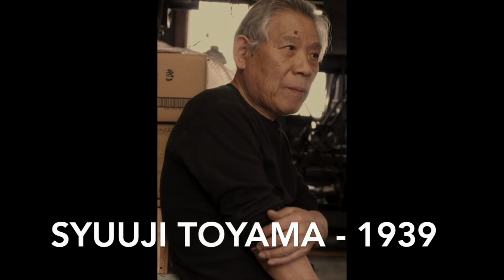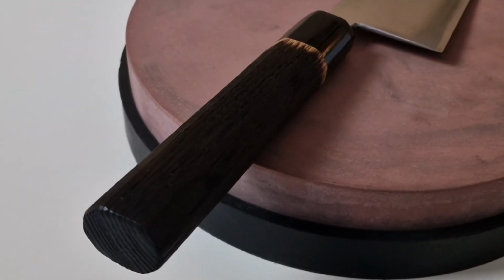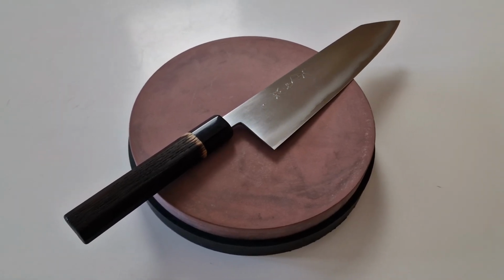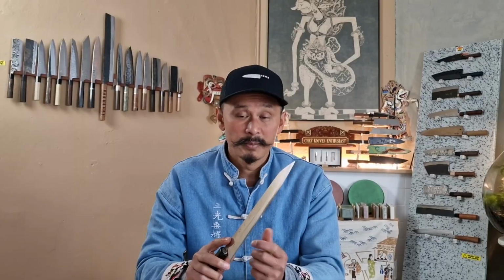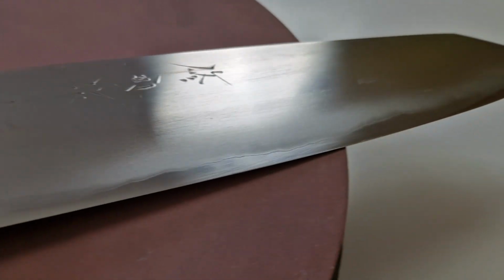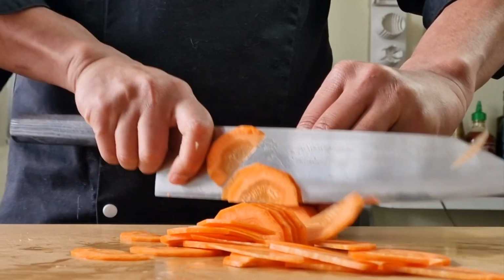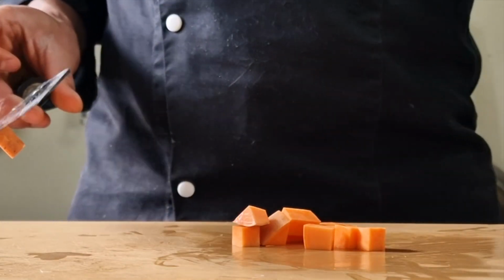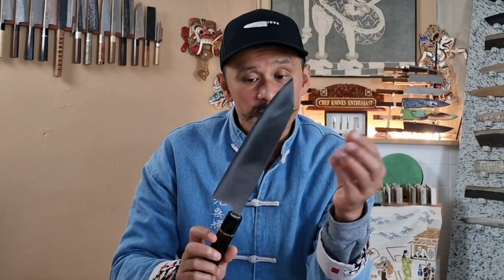Toyama Gyuto: first spin on the cutting board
Hello my fellow Chef Knives Enthusiasts!

In this video I’m showing you my Toyama Noborikoi 240mm Gyuto made of Blue steel with stainless clad. And a burned Chestnut handle with buffalo horn ferrule instead of the standard, original D-Shape Ho wood handle (free upgrade by Maksim Enevoldsen).

Noborikoi means “climbing/jumpimng carp” which is the "Japanese Natural Stones" exclusive line from Syuuji Toyama.

The Noborikoi Kanji on the backside of the knife is made especially for JNS and for JNS only!

This Toyama Noborikoi knife has a beefy Sanjo grind. But it also is quite thin behind the edge. I’m loving the overall look of this blade.

It is not a laser knife. But it was not made to be one. This knife clearly was made to be used in a professional kitchen. t should be able to take a little beating here and there and it is a knife you don’t have to worry about  too much.

When it comes to performance. I think THAT is where this Toyama really shines. And at the end of the day, isn’t that what it’s all about?

It performed pretty awesomely during the first spin I gave it on my cutting board. Even though I didn’t really bond with the knife immediately for 100%, I did feel like it did what it should do quite effortlessly.